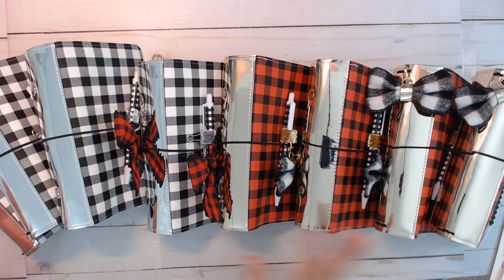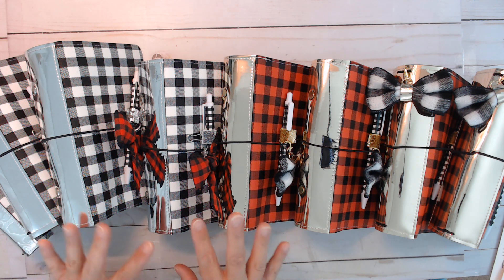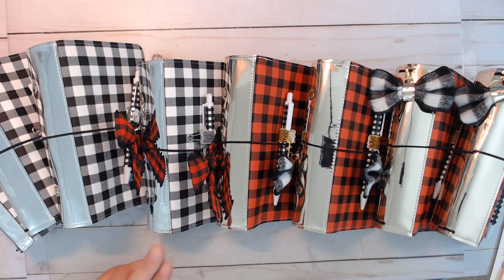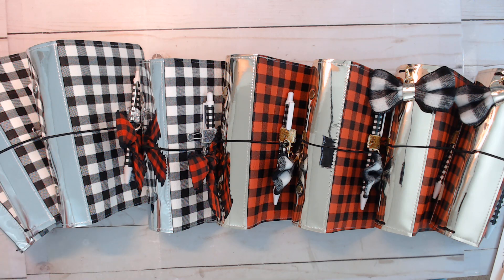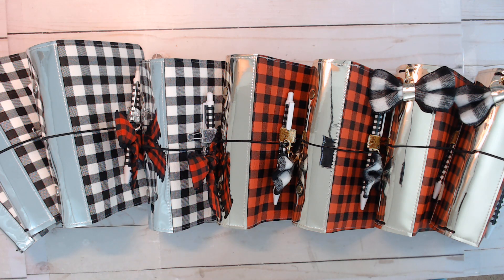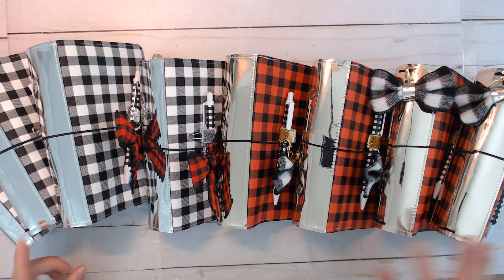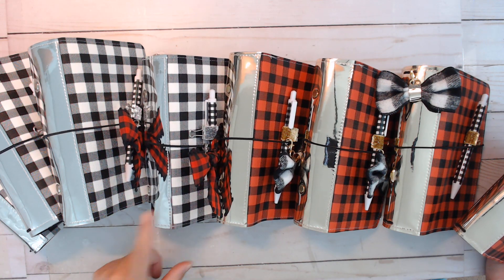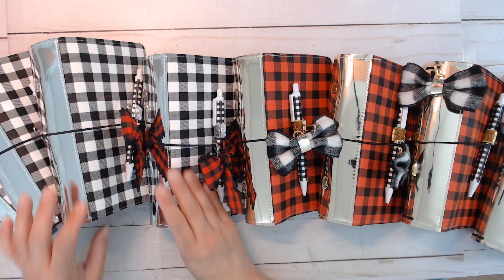Plaid Planner Covers (SOLD OUT)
SOLD OUT

Shop Notes:
No holds (FIRST COME FIRST SERVE)
No Custom orders or special requests (NO EXCEPTIONS)
No International (including Canada) shipping US only
All shop items are made at my leisure

Planner/Journal Sizes I carry and Price Range:
(Prices May Vary and do not include shipping)
Micro TN $35-$40
Pocket TN $40-$45
A6 TN $50-$55
B6 TN $55-$60
Standard TN $65-$70

Pocket Rings $45-$50
Personal Rings $55-$60

Target
Hobby Lobby
JoAnns
Micheal's
Tuesday Morning
Walmart
Dollar Tree
Office Depot